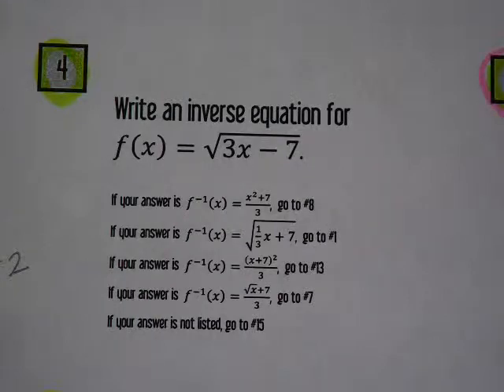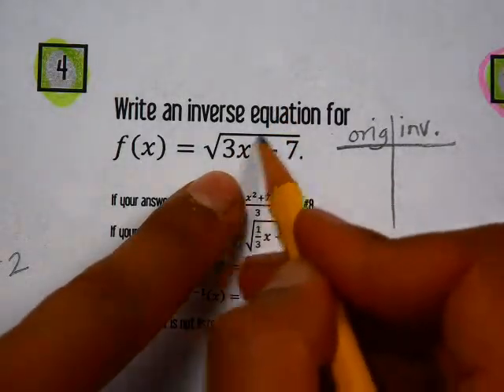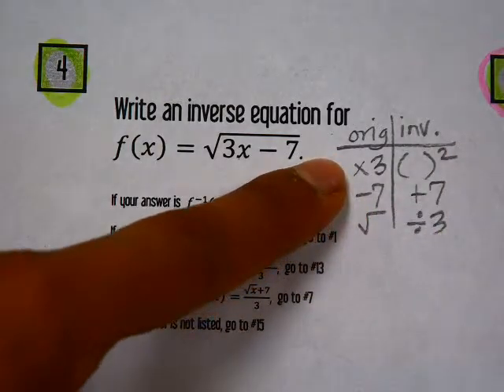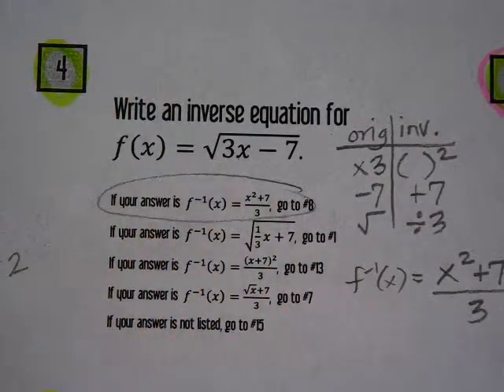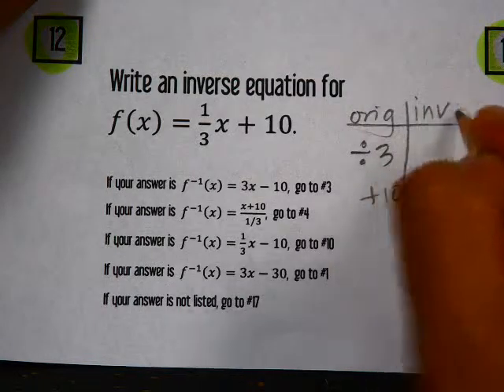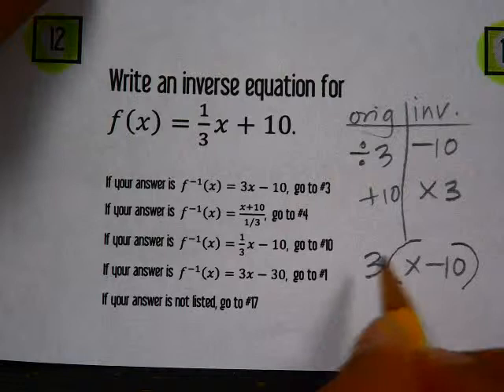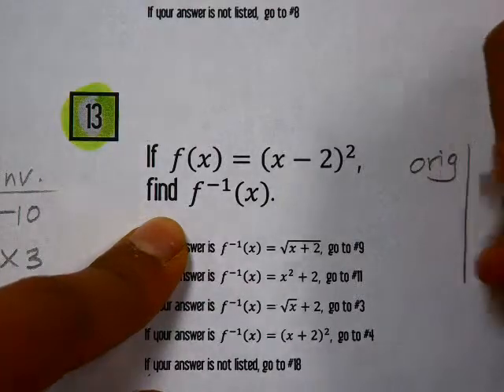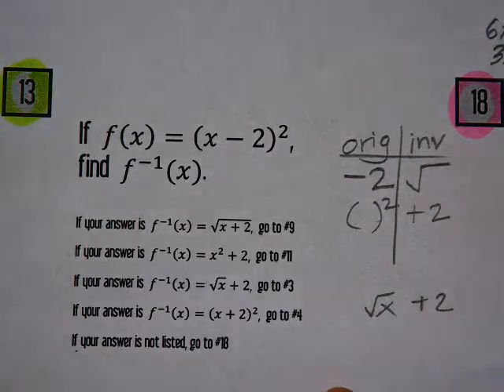unit 4 #4,12,13 inverse equations